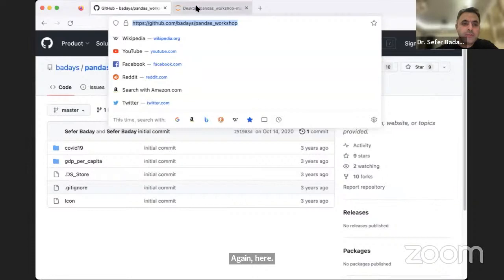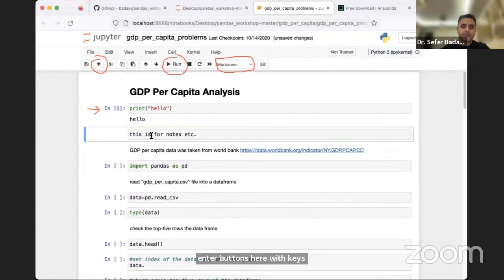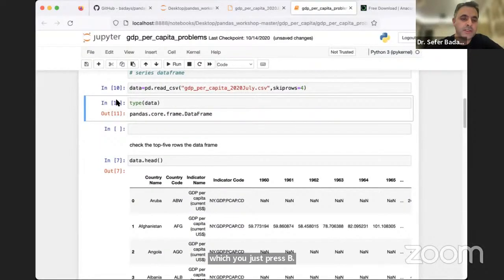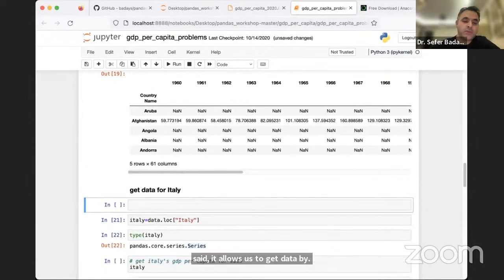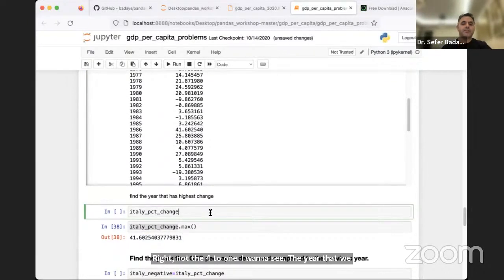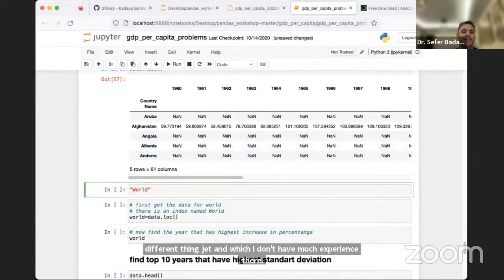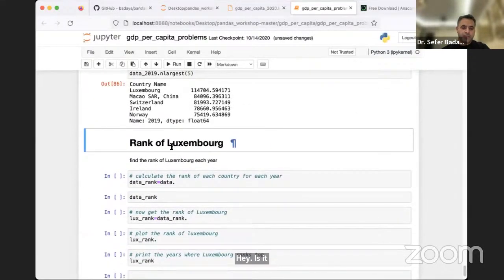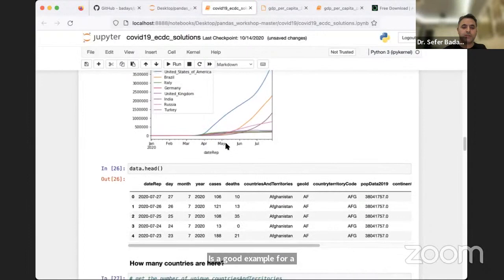Mastering Data Manipulation with Pandas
This workshop will be a hands-on tutorial for the python pandas library. pandas is one of the popular tools used for manipulating, cleaning, integration and wrangling of tabular data. Data scientists spend significant amount of their time on such operations. This workshop aims to introduce how pandas can be used in data analysis by working on real datasets.

The workshop will be held using Jupyter-notebook program. One easy way of installing this program is through anaconda platform.